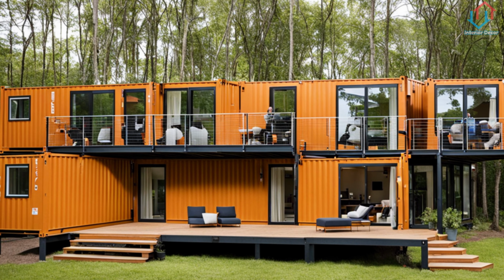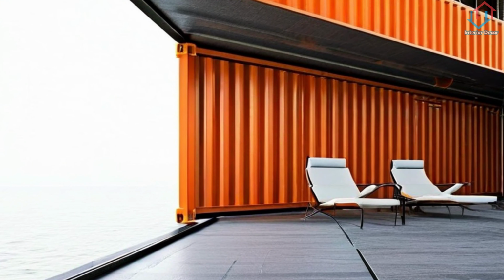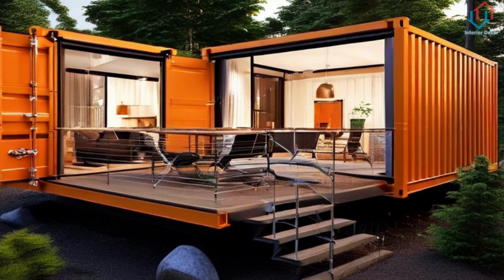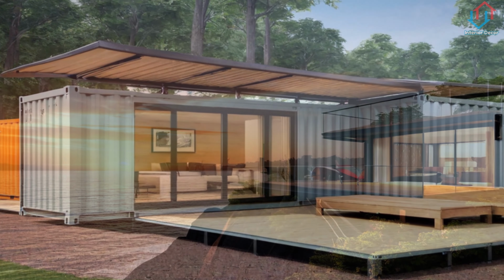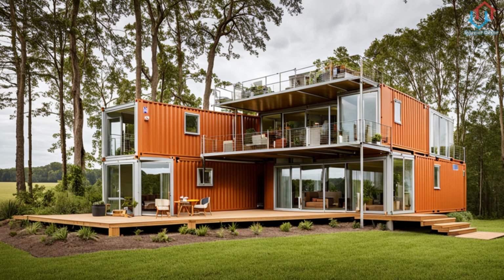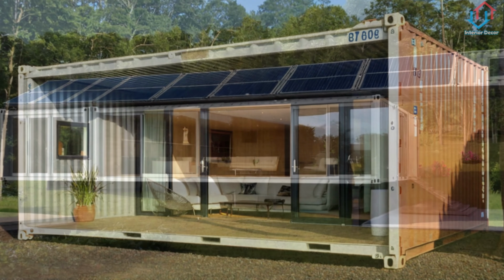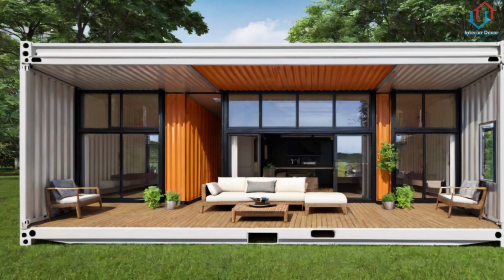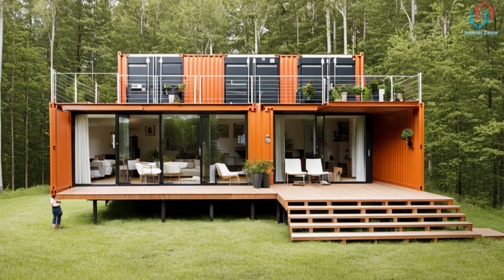Inspiring Shipping Container House Design: Eco-Friendly Living Solutions Modern Small House Designs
EMBRACE ECO-FRIENDLY LIVING WITH INNOVATIVE SHIPPING CONTAINER HOUSE DESIGNS

00:00 - Introduction to Shipping Container Houses
01:11 - Benefits of Shipping Container Homes
03:21 - Modern and Stylish Designs
05:31 - Space Optimization Techniques
07:41 - Eco-Friendly Building Materials
09:51 - Off-Grid Living Solutions
12:01 - Multi-Container Homes
14:11 - Insulation and Climate Control
16:21 - Rooftop Gardens and Green Spaces
18:31 - Conclusion

Discover the innovative world of shipping container house design with our comprehensive guide to eco-friendly living solutions. This video showcases the versatility and sustainability of using shipping containers to create modern, stylish homes. Learn about the benefits of shipping container homes, including their affordability and environmental impact. Explore space optimization techniques that make the most of limited square footage and discover eco-friendly building materials that enhance sustainability.

Off-grid living solutions provide independence and self-sufficiency, while multi-container homes demonstrate the potential for larger, more complex designs. Insulation and climate control ensure comfort in any weather, and rooftop gardens and green spaces add a touch of nature.

Get inspired by interior design and decor ideas that bring your shipping container home to life. Whether you're looking for affordable housing solutions or interested in DIY projects, this guide offers everything you need to start your journey towards sustainable living.